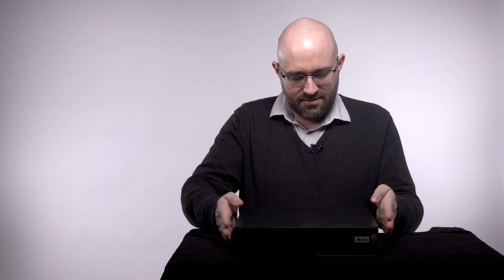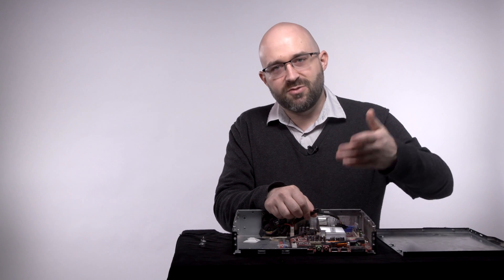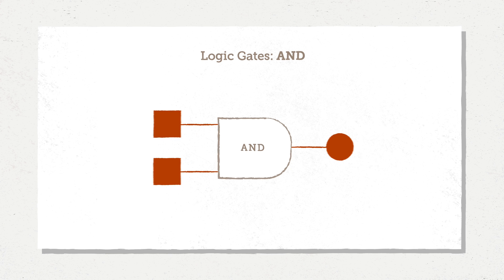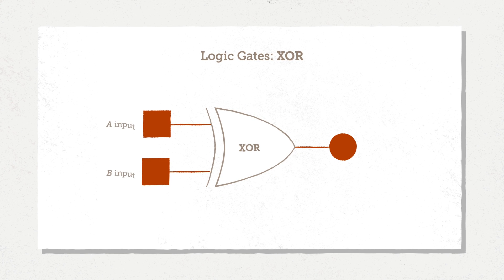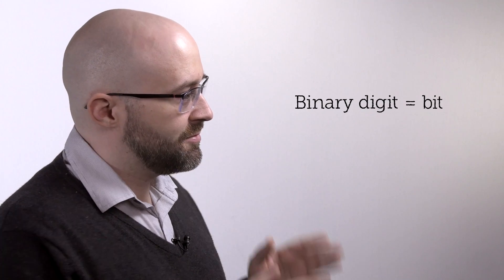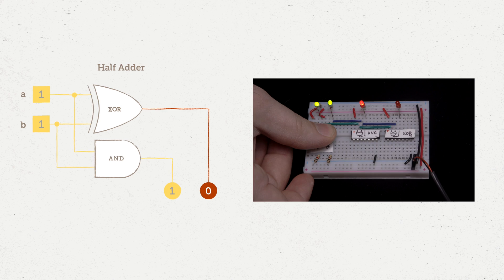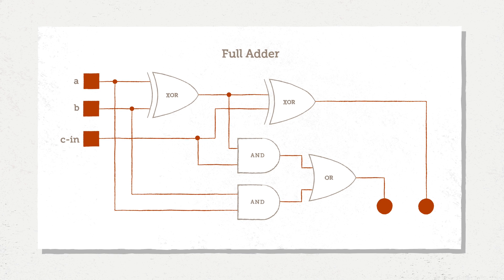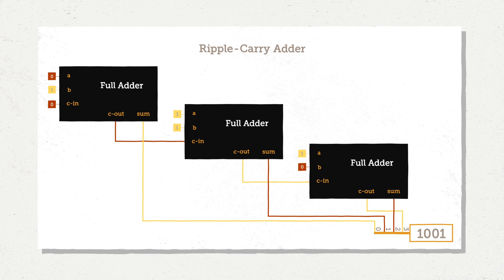What Is A Computer Really? | Fundamental Concepts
We all have lots of computers in our lives, but how do they work? Tyler Bletsch of Duke’s Electrical and Computer Engineering department explains.

This video is part of Duke University's Fundamental Concepts series. Each episode features a Duke faculty member explaining an entire concept from beginning to end in roughly 10 minutes.

𝐓𝐲𝐥𝐞𝐫 𝐁𝐥𝐞𝐭𝐬𝐜𝐡
𝘈𝘴𝘴𝘪𝘴𝘵𝘢𝘯𝘵 𝘗𝘳𝘰𝘧𝘦𝘴𝘴𝘰𝘳 𝘖𝘧 𝘛𝘩𝘦 𝘗𝘳𝘢𝘤𝘵𝘪𝘤𝘦 𝘪𝘯 𝘵𝘩𝘦 𝘋𝘦𝘱𝘢𝘳𝘵𝘮𝘦𝘯𝘵 𝘰𝘧 𝘌𝘭𝘦𝘤𝘵𝘳𝘪𝘤𝘢𝘭 𝘢𝘯𝘥 𝘊𝘰𝘮𝘱𝘶𝘵𝘦𝘳 𝘌𝘯𝘨𝘪𝘯𝘦𝘦𝘳𝘪𝘯𝘨
Tyler Bletsch joined the faculty at Duke University in November 2015 after several years of work in industry with NetApp. In addition to his work at Duke, he is often a mentor to FIRST robotics teams, and has served as an adjunct professor at NC State University. He received his Ph.D. from NCSU in 2011, with a research focus on software security. His current professional interests include technology education, electronics, robotics, and enterprise data storage.